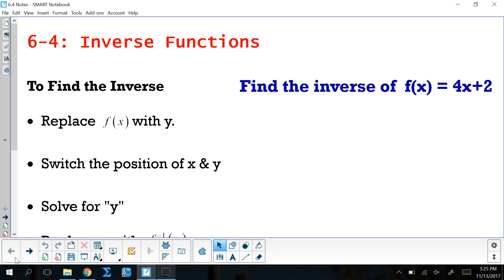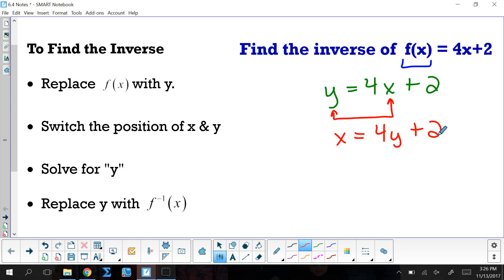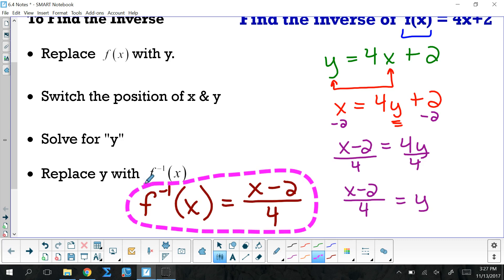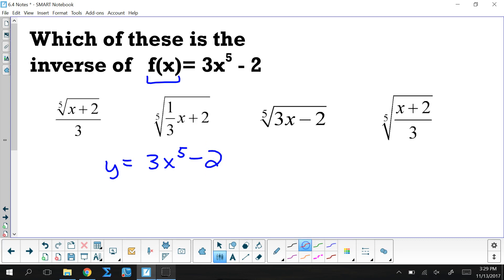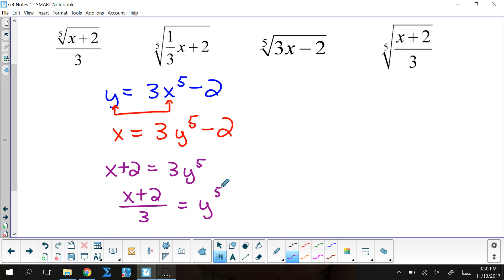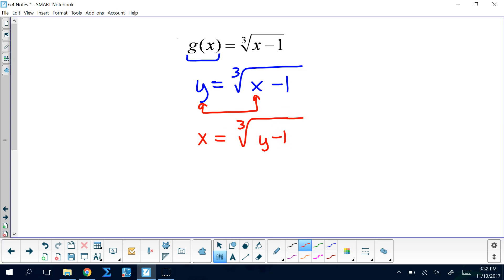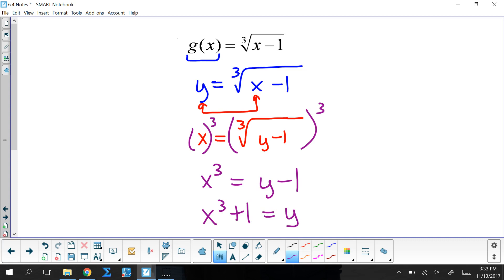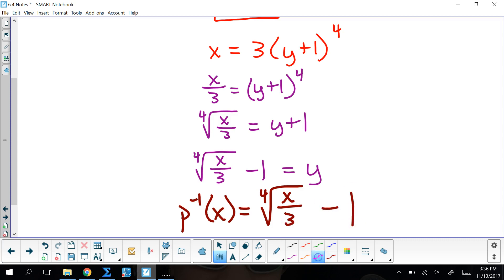Alg 3 Blended station 2